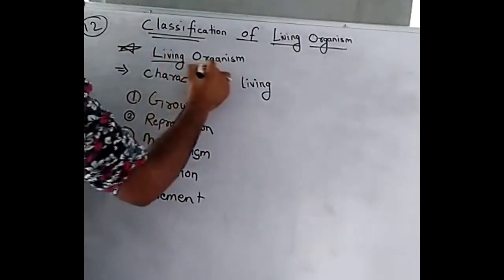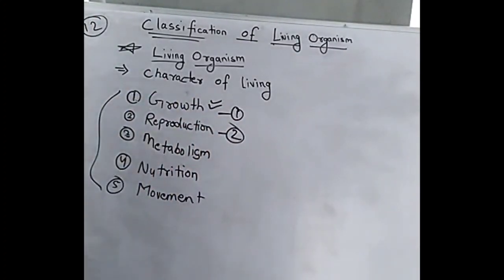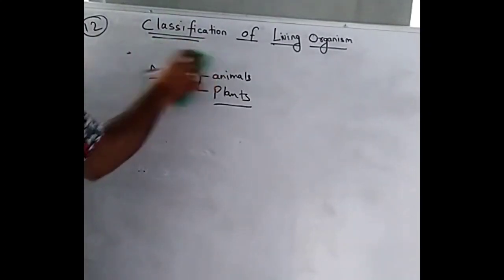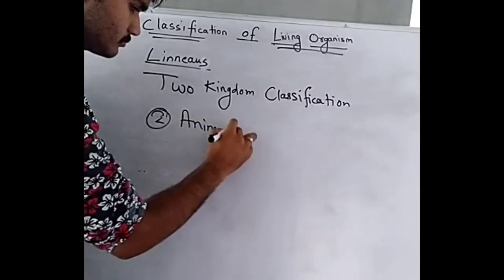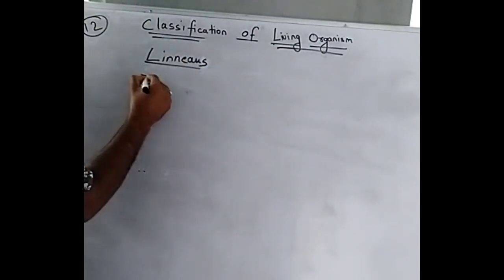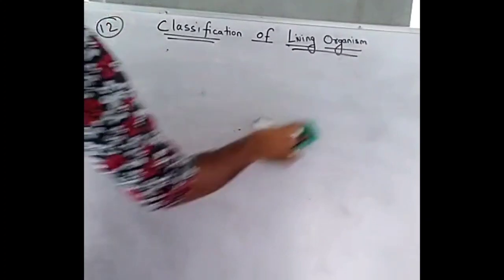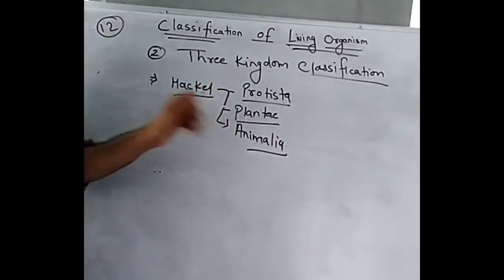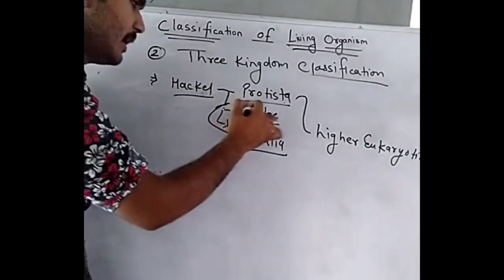Classification of living organism part 1#biology living organism